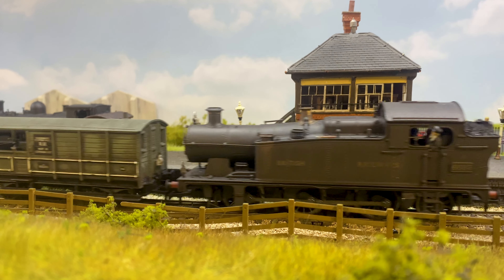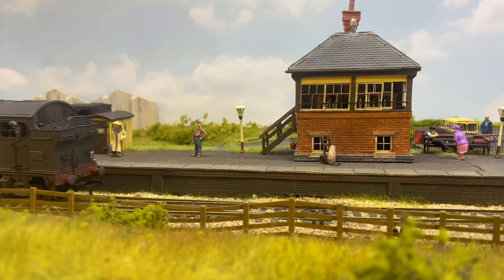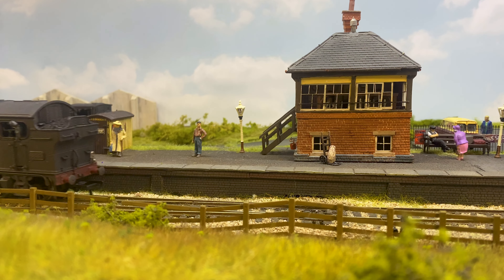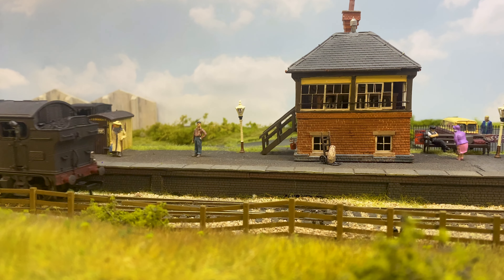TRAILER: Halfpenny Green Western Region layout tour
Based on a planned railway never built, Cradley Heath Model Railway Club rewrote history and created an unusual Midlands-based GWR terminus in ‘OO’ gauge. In our latest layout video tour, we visit Halfpenny Green to learn more about its construction and operation.